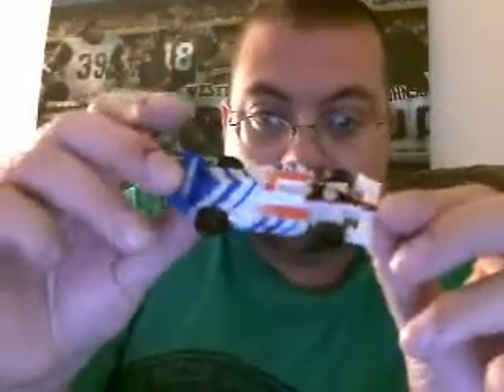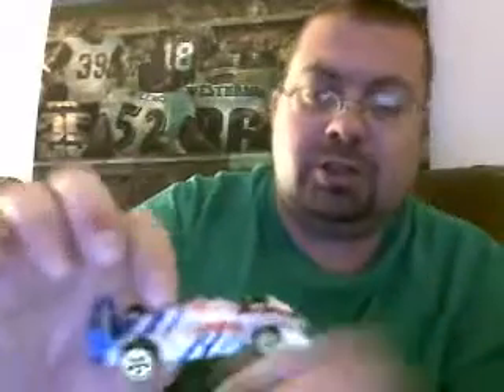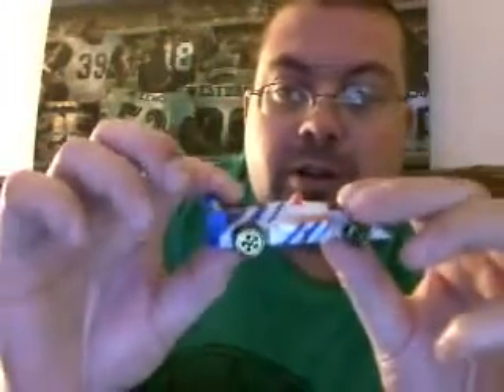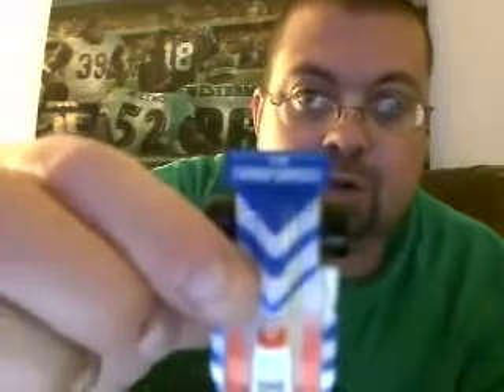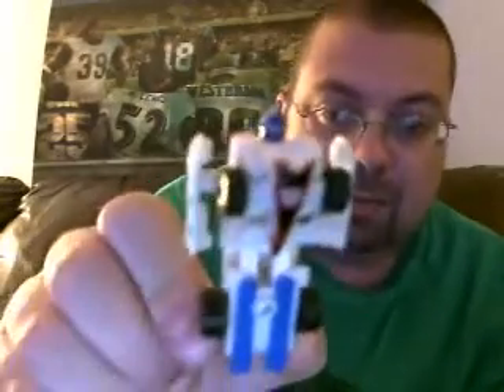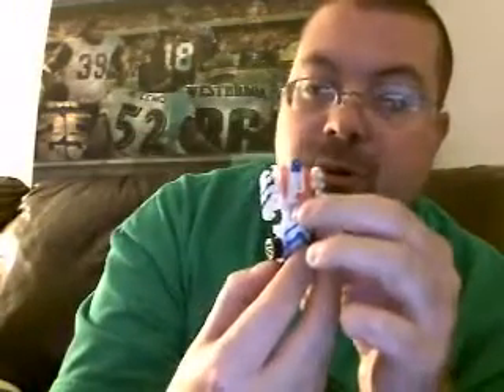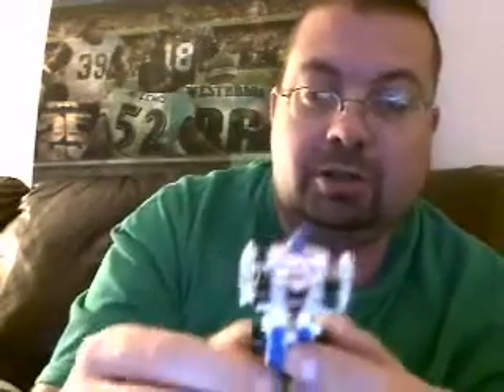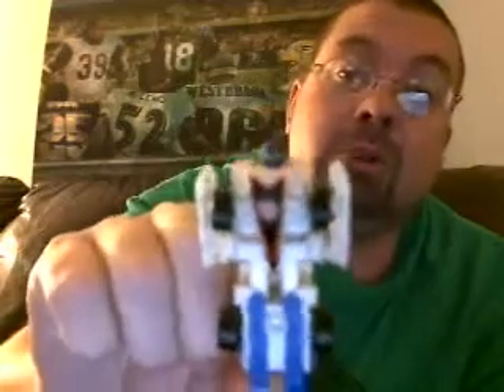Mirage Legends Class Review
This is a "mini" review on an early 2000s Legends Class Mirage from Hasbro.  I think they called these guys Spy Changers in the RiD line...